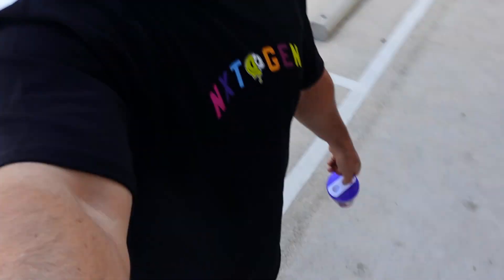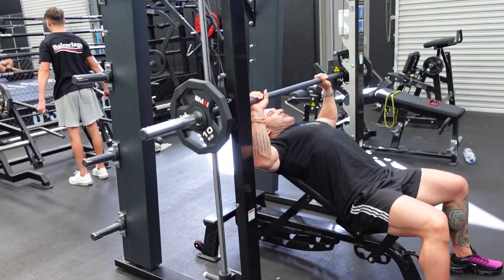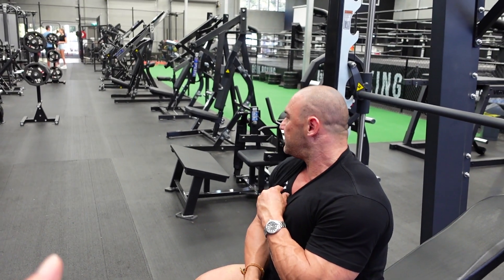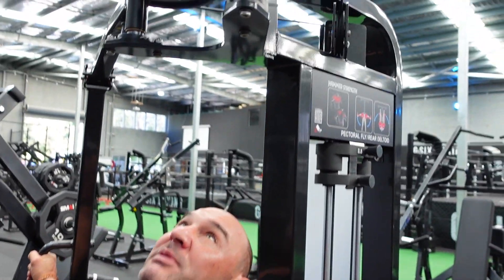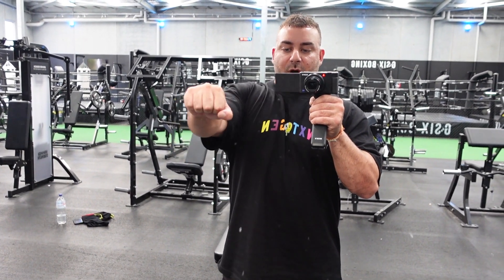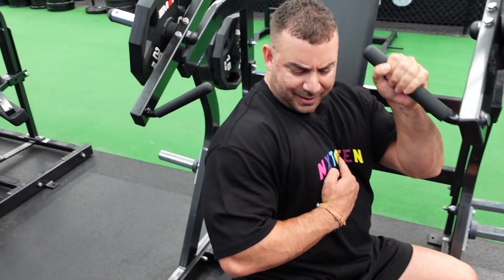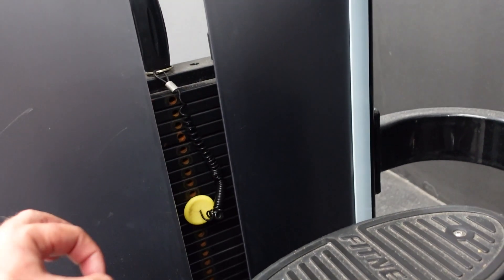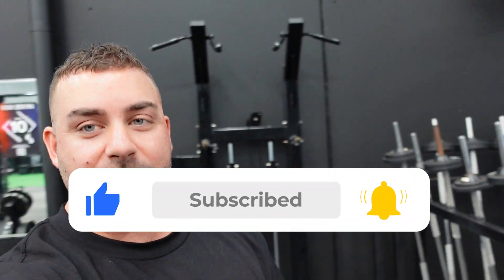CHEST DAY | HIGH VOLUME WORKOUT | TIPS + TRICKS | SUPP TALK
High volume chest day with Dax and Aria.

Accessing content on this channel, you agree to the following:
Personal: You are solely responsible for any decisions you make. Always consult with a qualified healthcare professional before starting any new exercise or diet program.
Guarantees: Results will vary, and there are no guarantees that following the advice on this channel will result in specific outcomes.
Risk: By engaging with the content, you acknowledge and accept the risks with physical activity, diet changes, and supplementation, including potential injury or adverse effects.